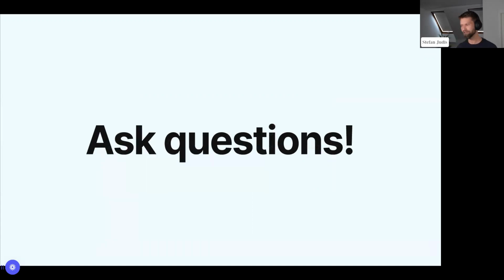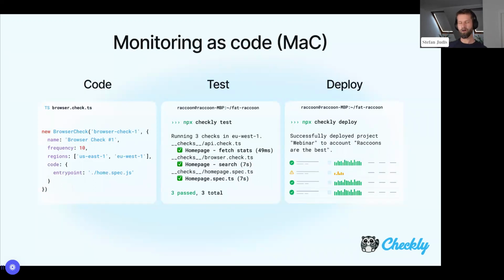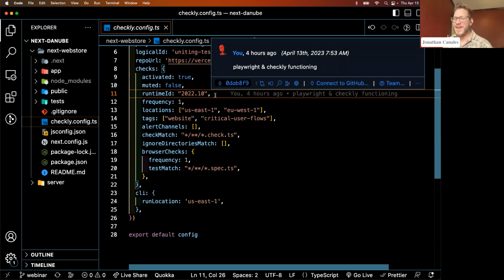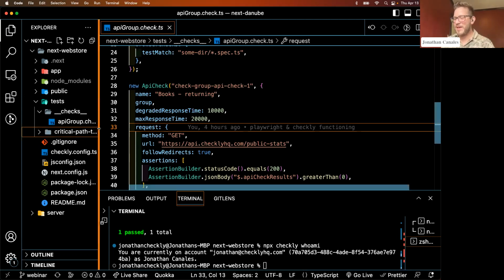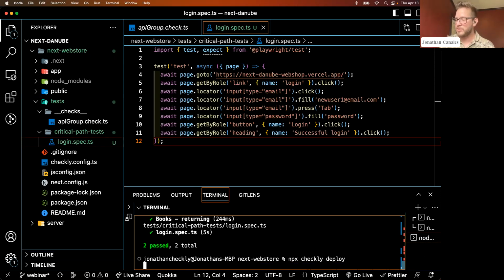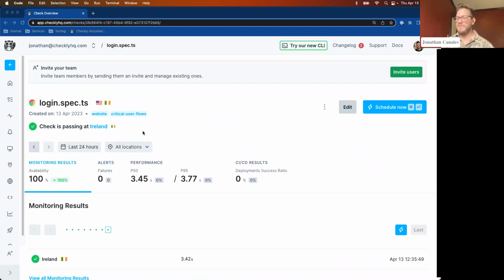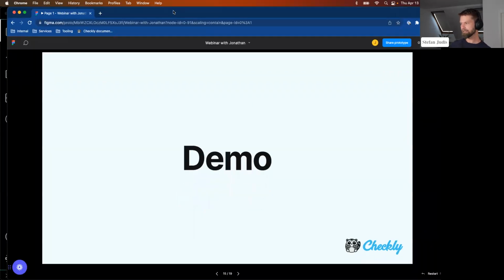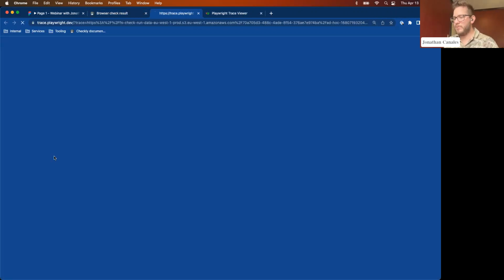Unite Testing and Monitoring with a Monitoring as Code Workflow, Enabled by the Checkly CLI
Siloing testing and monitoring is increasing your costs, wasting Dev and QA hours, and impacting your customer's experiences. Stefan Judis and Jonathan Canales explain how to align your QA, Dev, and Ops by enabling teams to code, test, and deploy API and Playwright-based checks with our monitoring as code (MaC) workflow, enabled by the Checkly CLI.